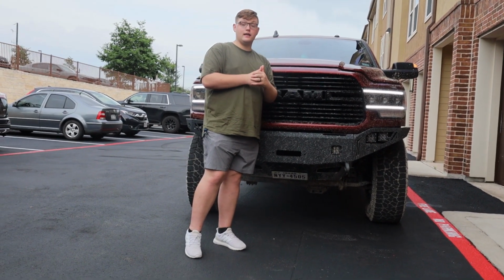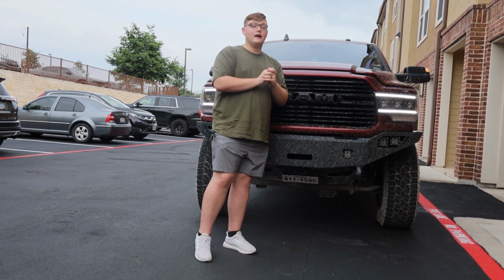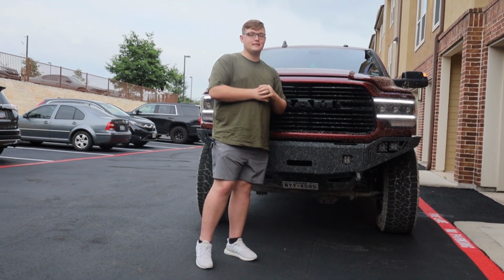I Jumped My Brand New 5th Gen Cummins!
Well things got very spicy today... almost a little too spicy.. I think I'm gonna take it easy for awhile, thank god for that Carli Suspension!

Slowspeeds.com